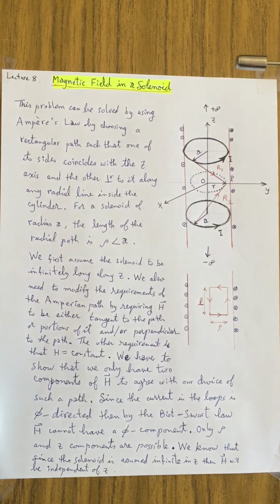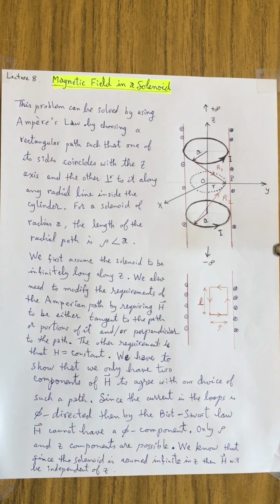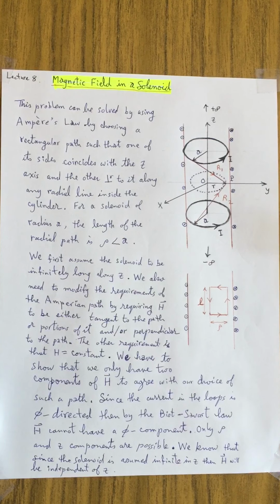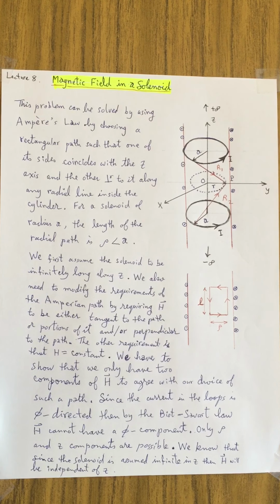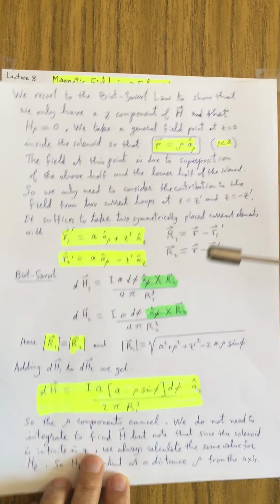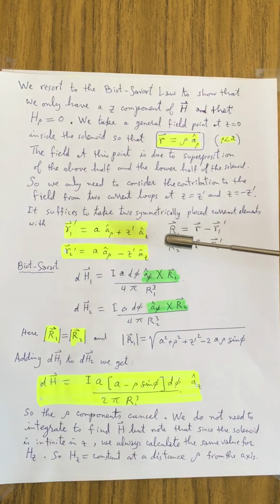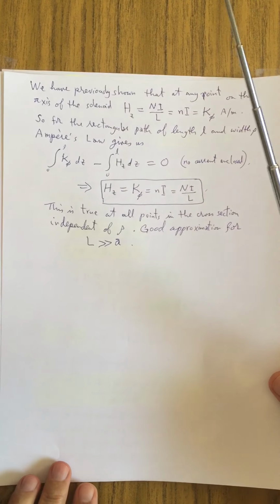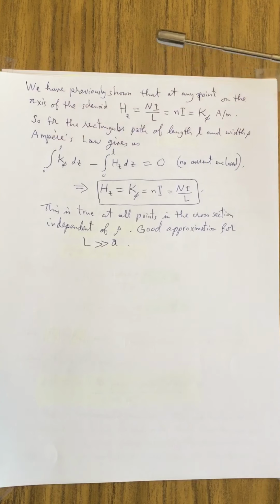EE 207 Lecture 8